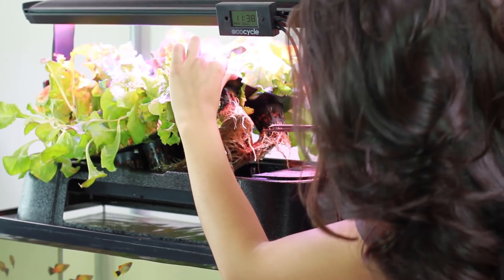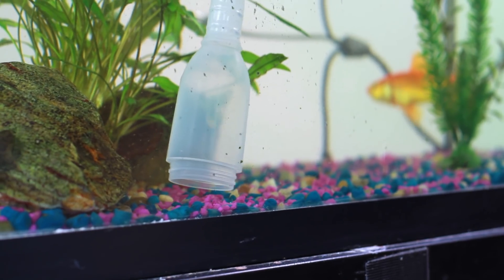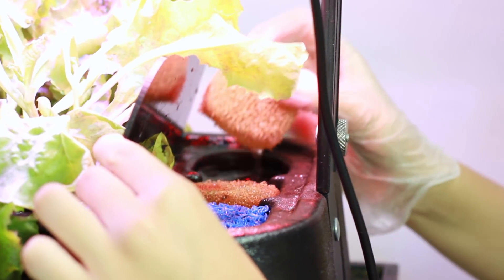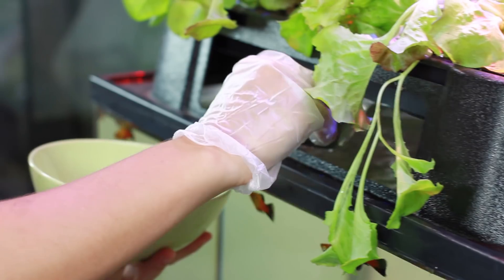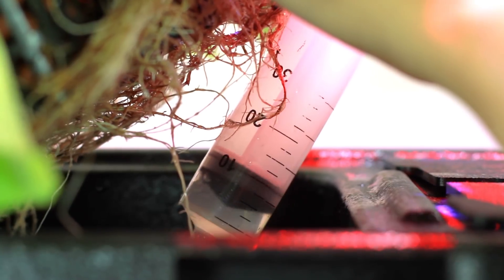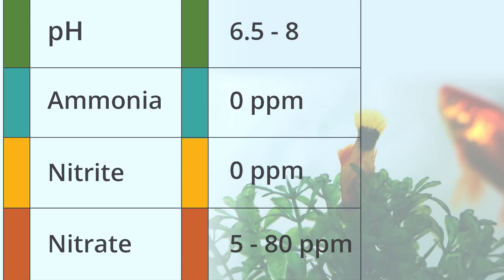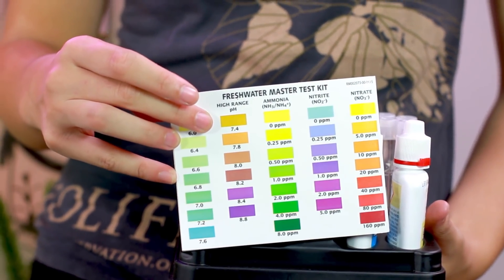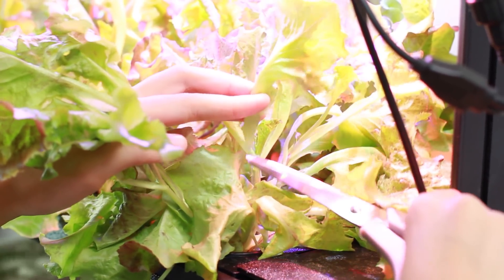Maintaining and Harvesting Your ECO-Cycle Aquaponics Kit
This video gives a step by step tutorial on how to maintain your ECO-Cycle Aquaponics Kit. Although the plants purify the water for the fish, biofilm and solid fish waste will accumulate in the gravel. You can clean the tank with a clean sponge and a gravel vacuum. Keep the ECO-Cycle Aquaponics Kit away from direct sunlight to avoid algae buildup. Clean your white prefilter sponge 1-3 times a week. Do not remove the blue biofilter brick, this contains the important nitrifying bacteria vital for the system to work. Clean this about every 6 months. If roots become matted, trim them up to prevent a blockage or overflow. Add more water to your tank as needed and treat with vitamin c powder as needed. When harvesting, do not remove the net pots to prevent contamination. Always wash your produce with clean water before enjoying!